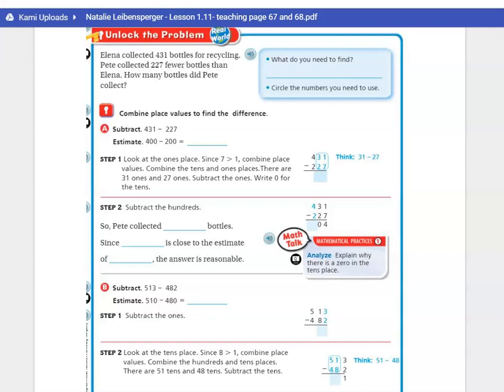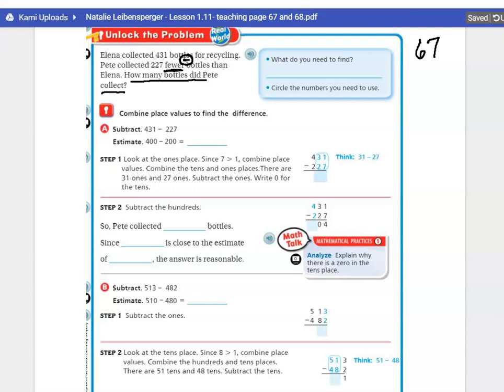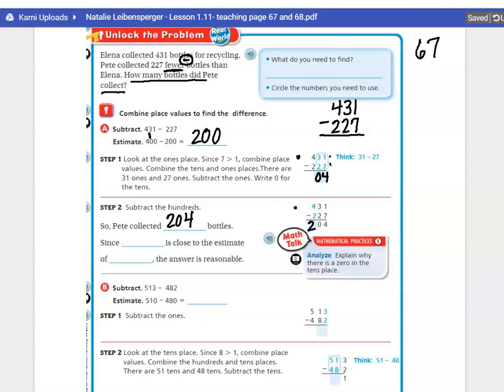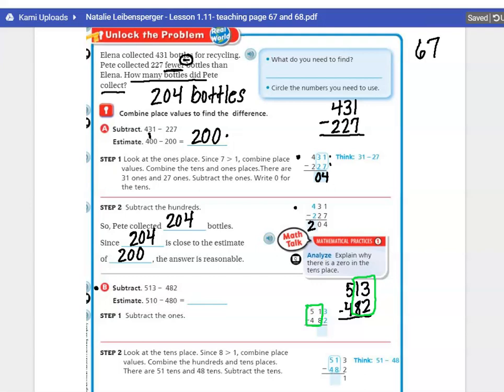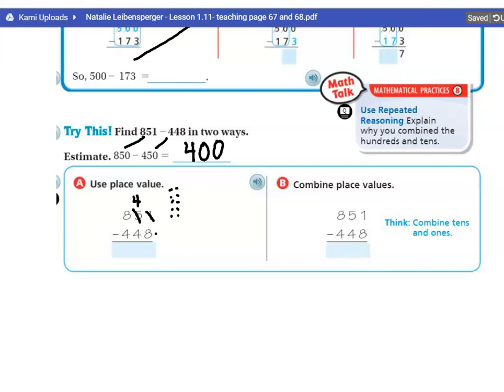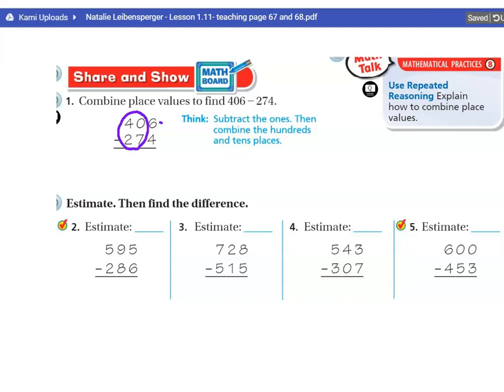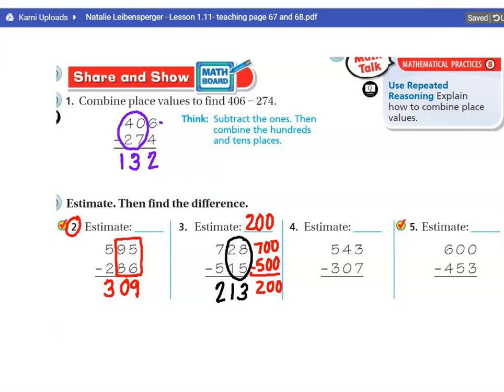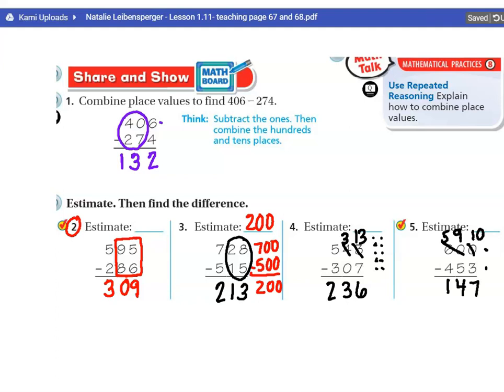Lesson 1.11- Go Math Third grade